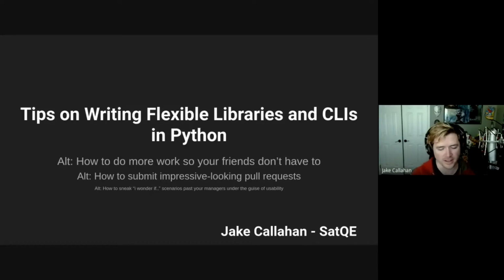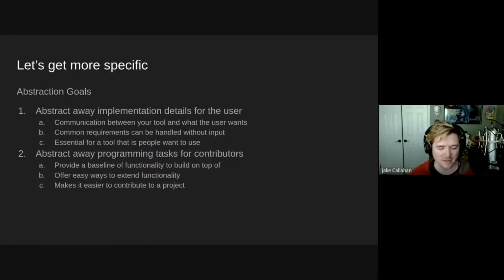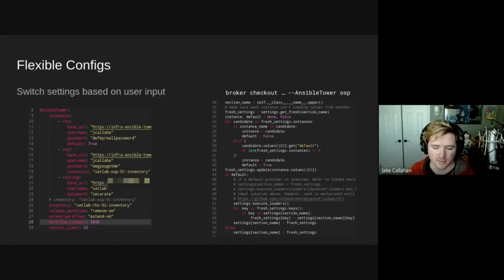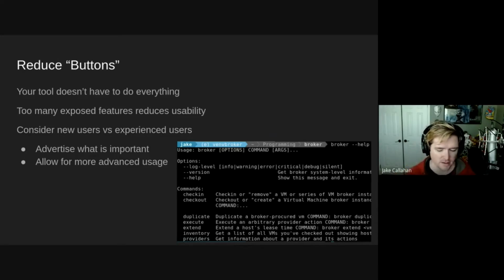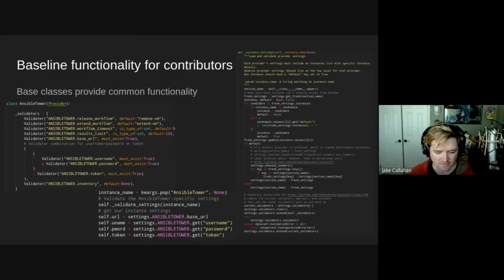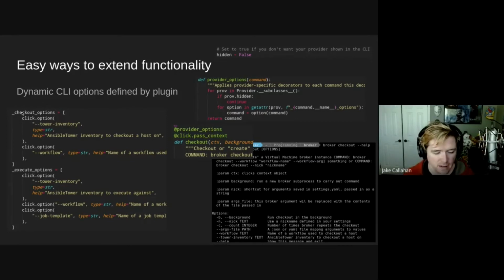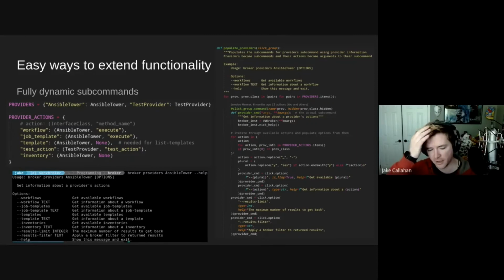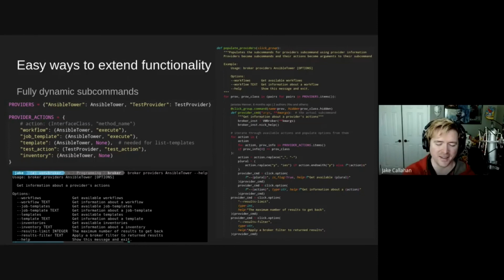Tips on Writing Flexible Libraries and CLIs in Python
This is a tech talk I gave to the Management QE group at Red Hat. In this talk I go over some design decisions and explain specific code examples of how I write libraries and CLIs that are flexible and easy to extend.
While you may not be able to ask questions live, please do ask questions in the comment section.